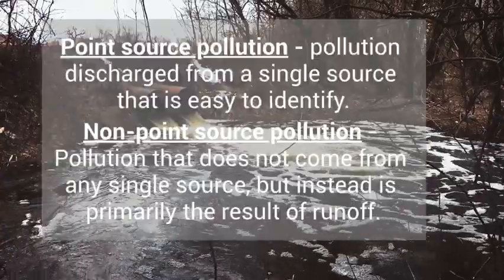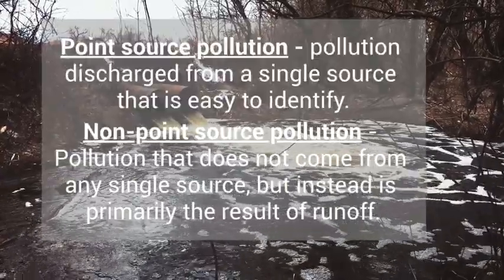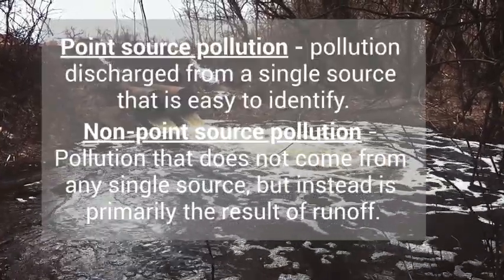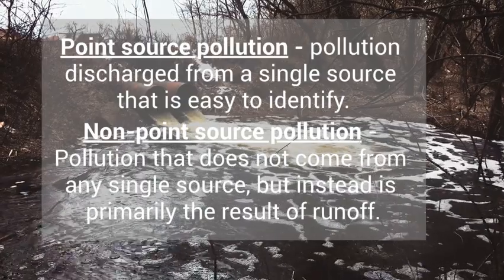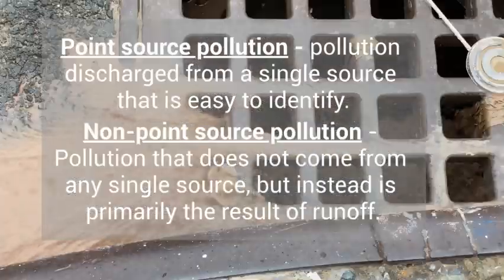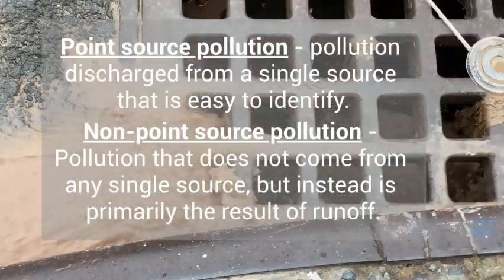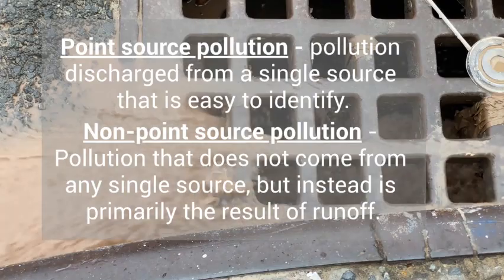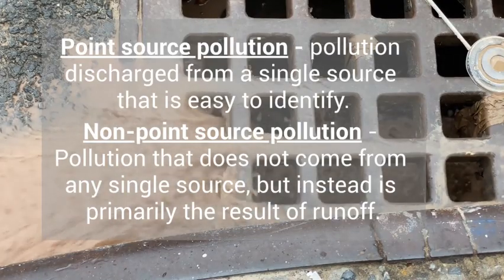Enviroscape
Learn tips and tricks on how to use the Enviroscape, a tabletop watershed display.